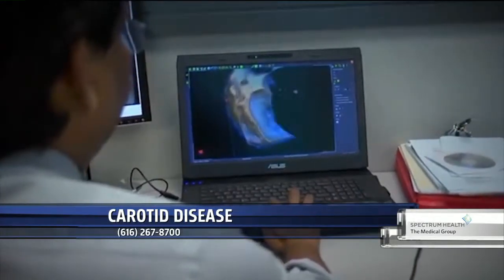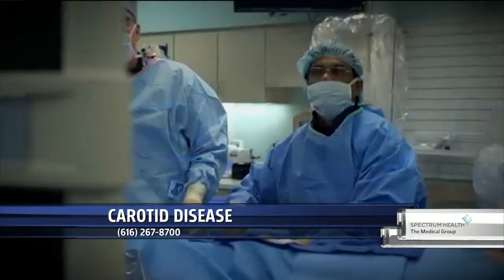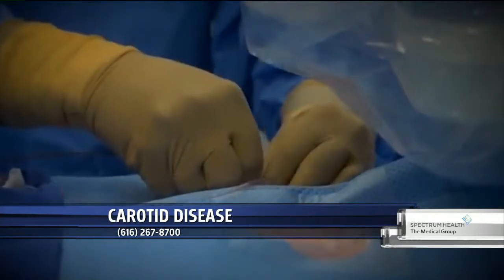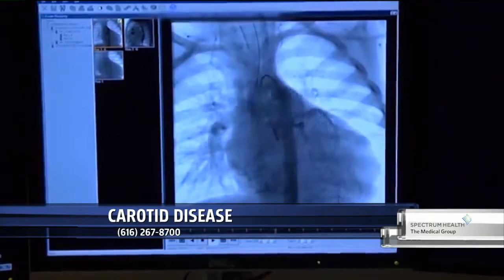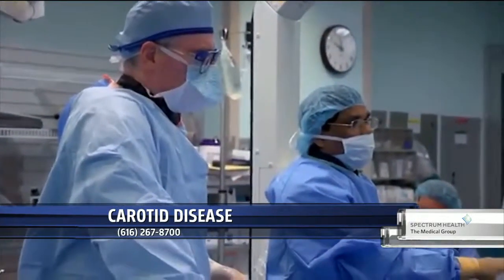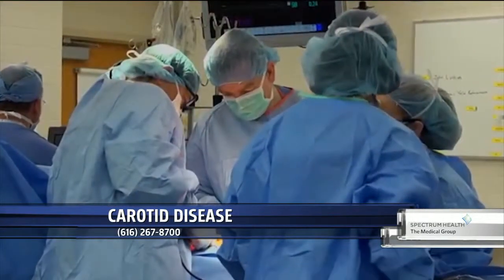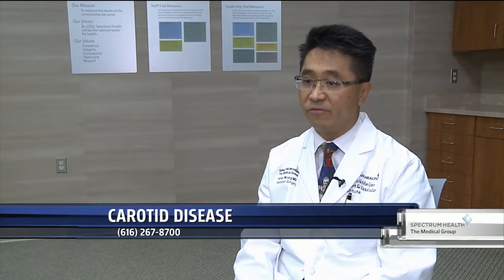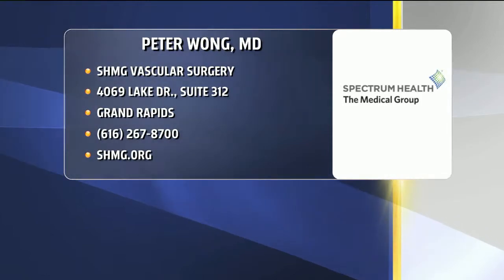Understanding Carotid Artery Disease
Vascular surgeon Peter Wong, MD, talks about carotid artery disease and the risk of stroke when narrowing of the carotid artery occurs. Learn the risk factors and what you can do to live a healthier life.